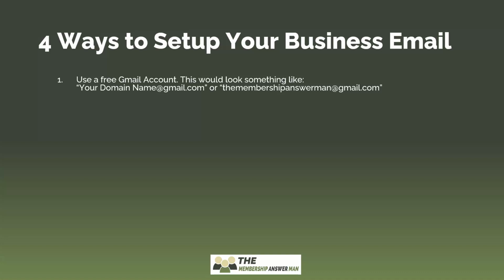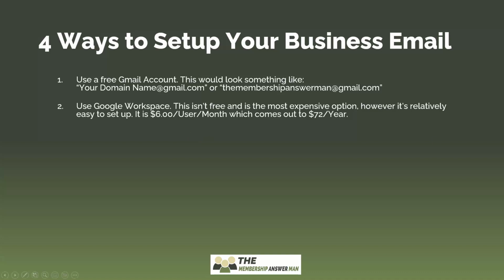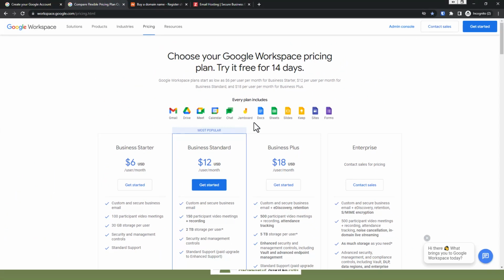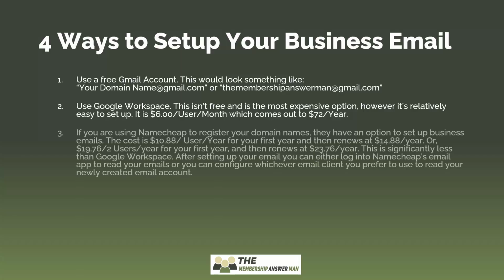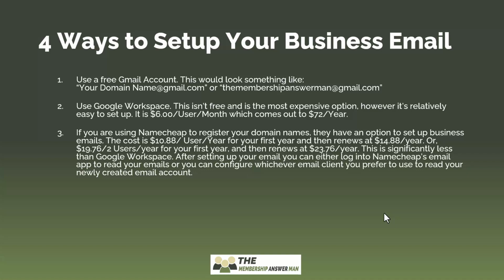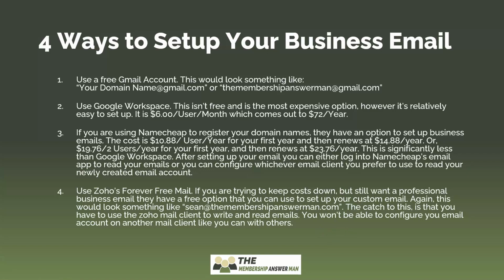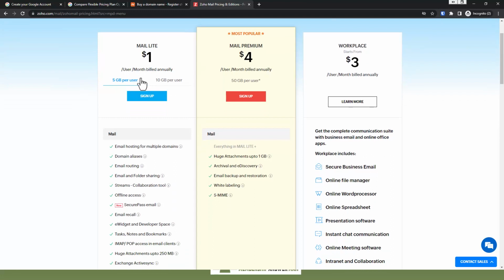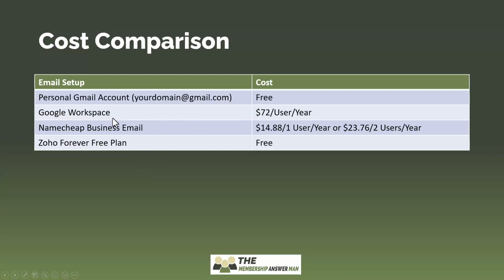4 Ways to Setup a Business Email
Included are two free ways that can come in handy when you are just starting out. Here is what I cover:

2. Use Google Workspace. This isn’t free and is the most expensive option, however it’s relatively easy to set up. It is $6.00/User/Month which comes out to $72/Year.

3. The cost is $10.88/ User/Year for your first year and then renews at $14.88/year. Or, $19.76/2 Users/year for your first year, and then renews at $23.76/year. This is significantly less than Google Workspace. After setting up your email you can either log into Namecheap’s email app to read your emails or you can configure whichever email client you prefer to use to read your newly created email account.

4. Use Zoho’s Forever Free Mail. Again, this would look something like “ ”. The catch to this is that you have to use the Zoho mail client to write and read emails. You won’t be able to configure you email account on another mail client like you can with others. It looks like a pretty standard email app and I don't really look at this as much of an issue.